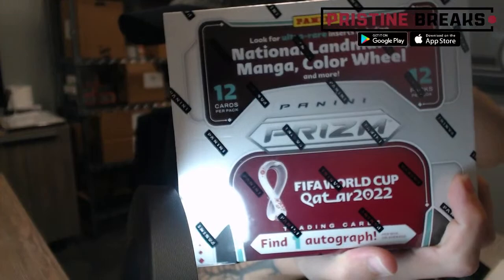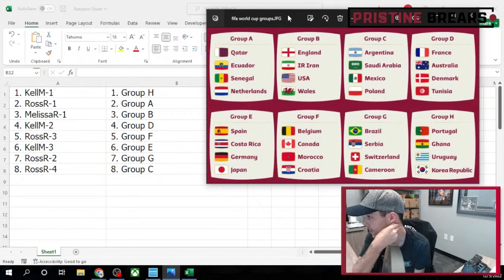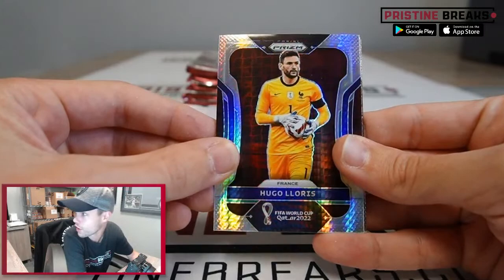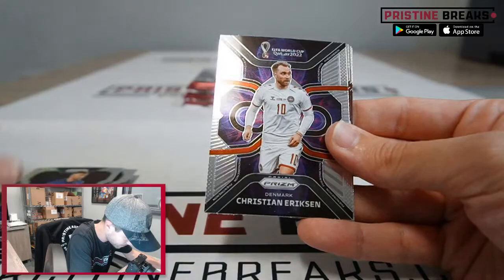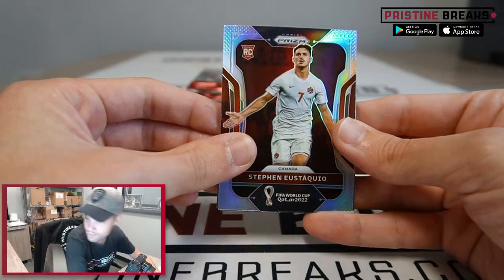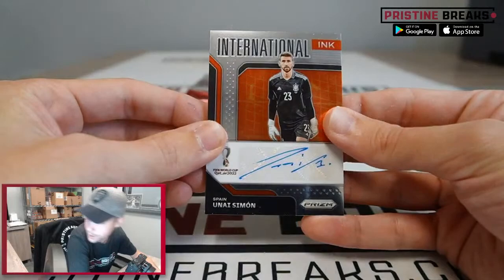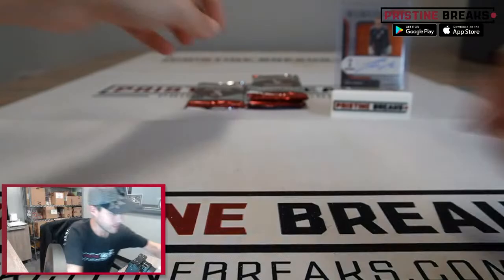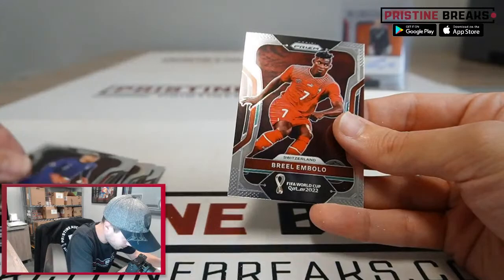1x 2022 Prizm World Cup Soccer Hobby (Random World Cup Group Break #4)